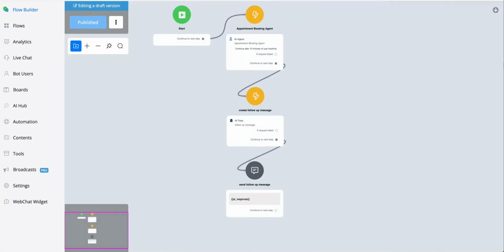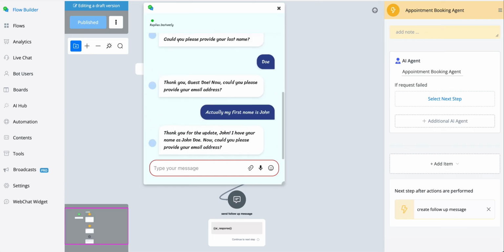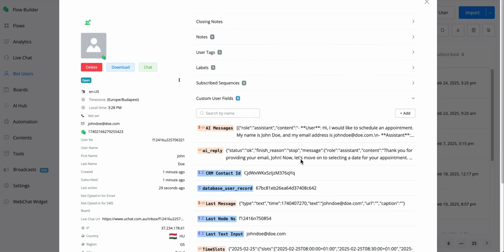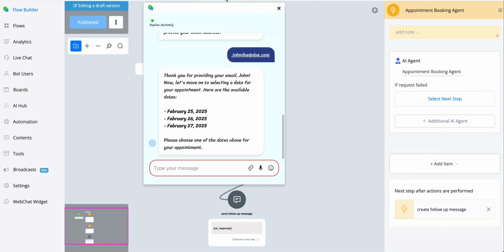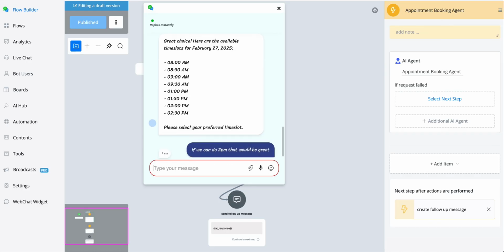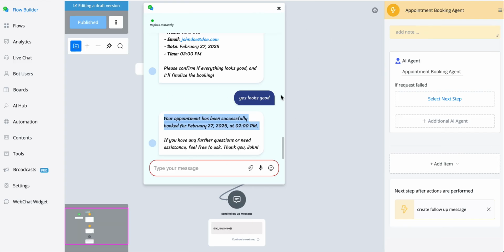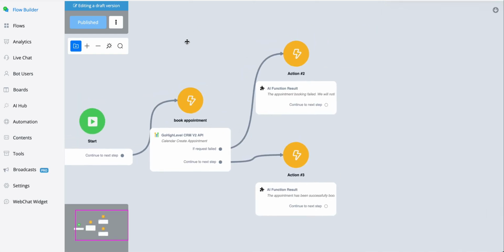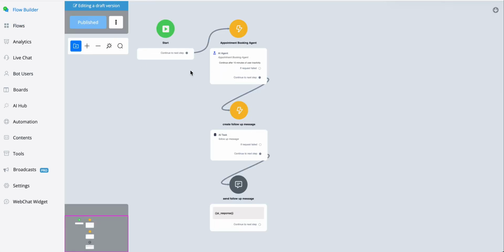AI Hub 06: Testing the AI agent